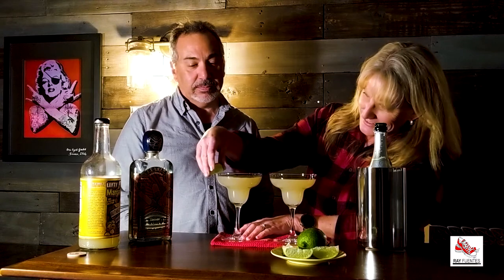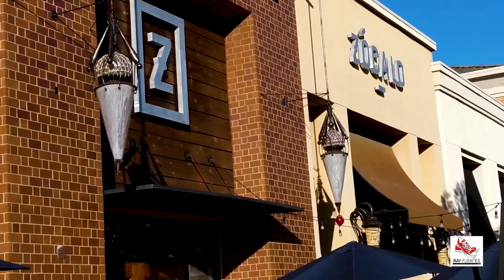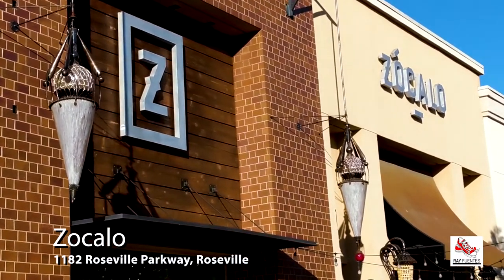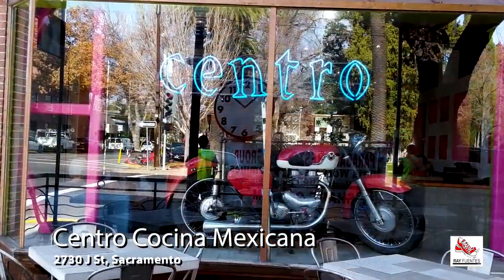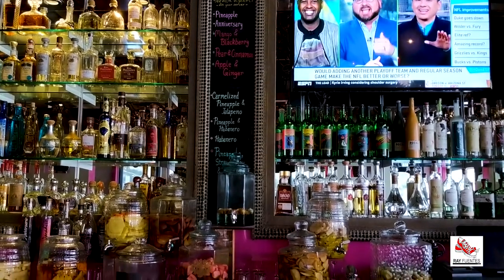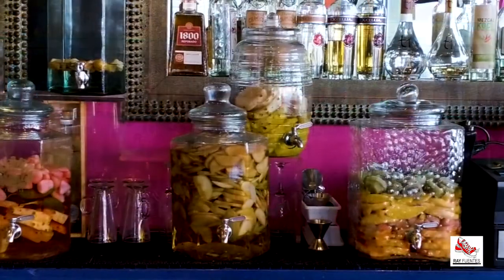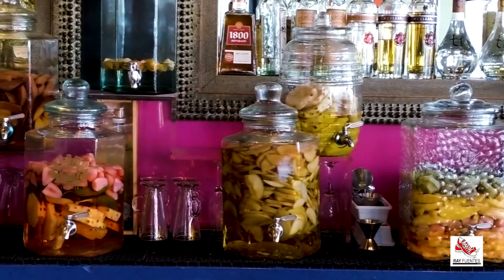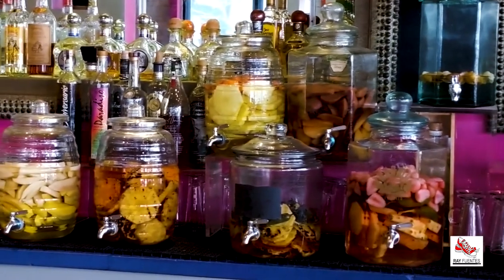The Red Shoe Broker Walks to Restaurants and Margaritas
fol·ly /ˈfälē/ meaning lack of good sense; foolishness.

This video follows Ray Fuentes on his walk to find the best places to celebrate the follyday National Margarita Day on February 22. The margarita is said to have been created in 1938 Mexico and is considered by some as the official drink of having fun. So get out a shaker, pour in some triple sec, tequila, and lime juice, then sit back and watch this video.

 Special thanks to Colin Westmoreland from Zocalo in Roseville and Gary Sears, Hanna Jardin, and Bardo Lopez from Centro Cocina in Sacramento for giving us their time and margaritas in creation of this video.

Editing: Troy Gregory of TalkHappyMedia